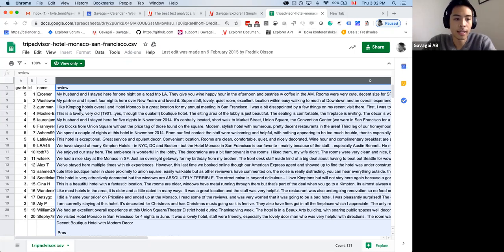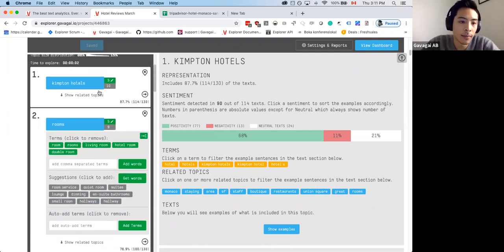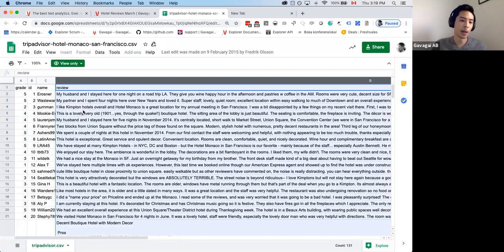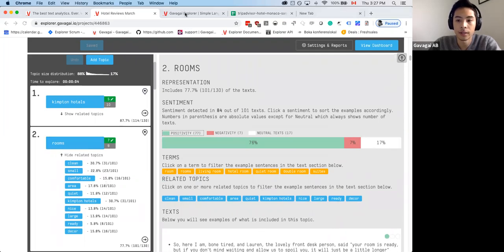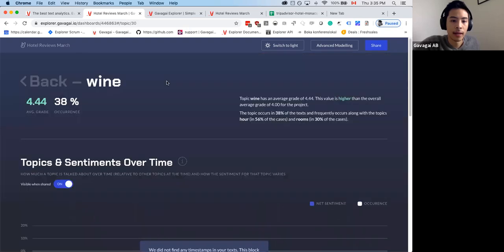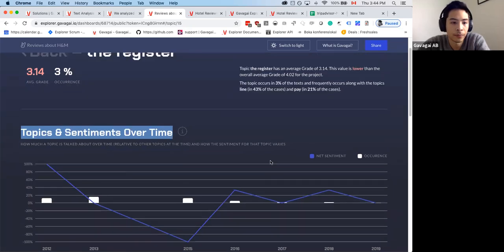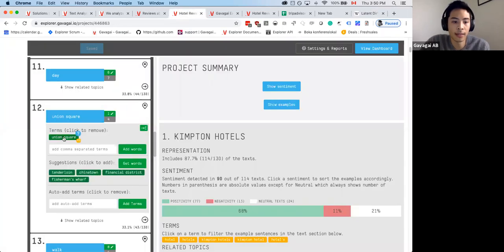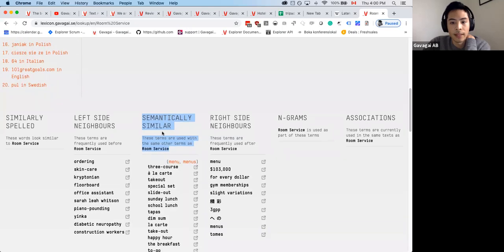Gavagai Explorer Webinar March 2020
Here is where we went through the tool for 20 minutes and then took questions.